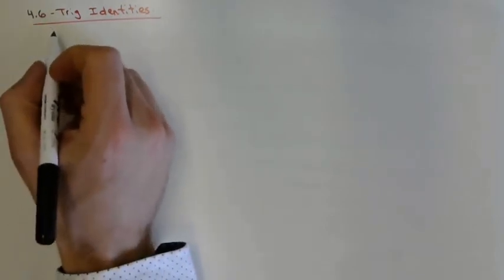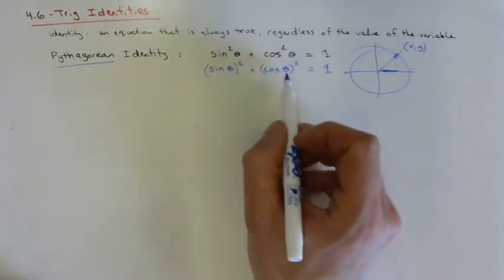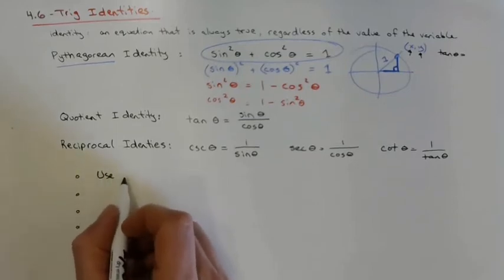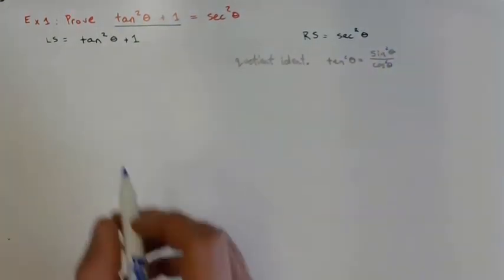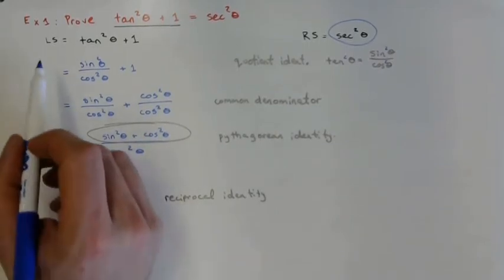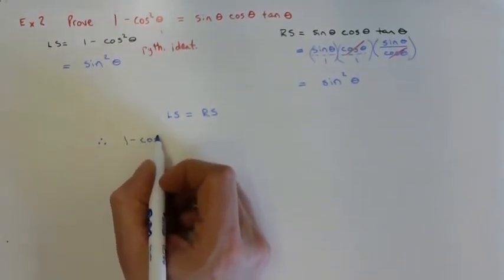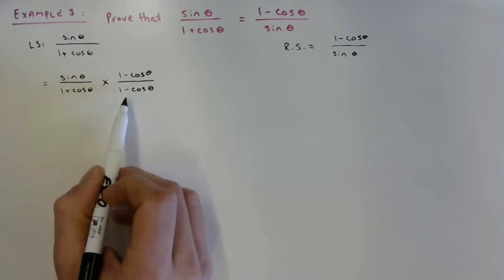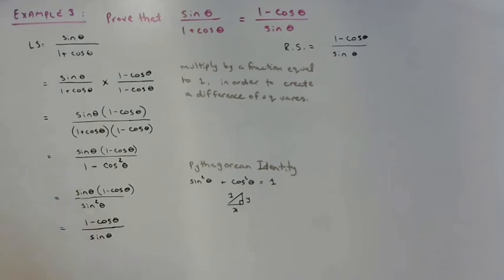4.6 - Trigonometric Identities